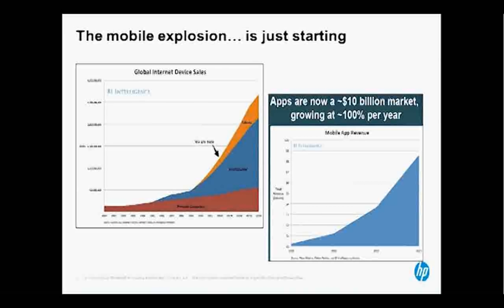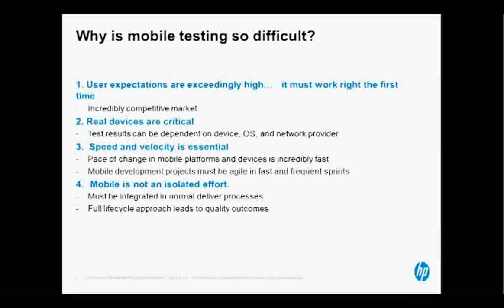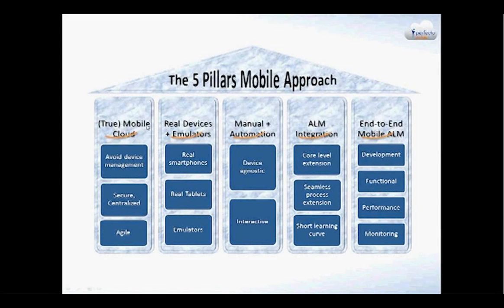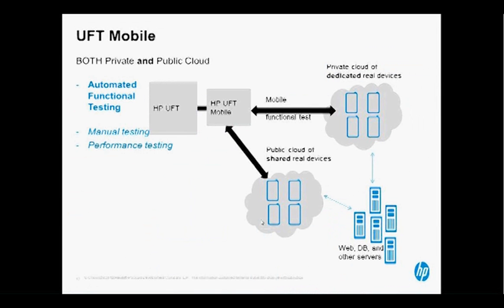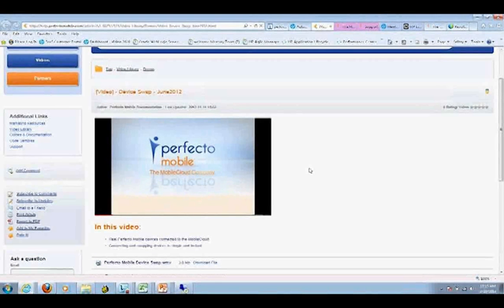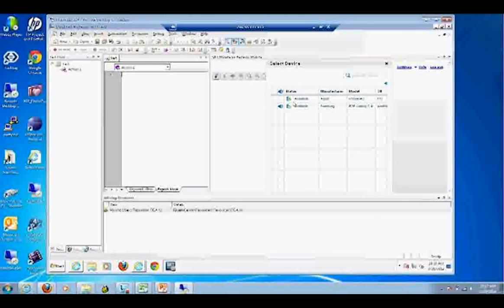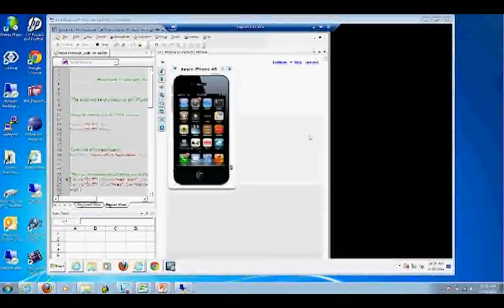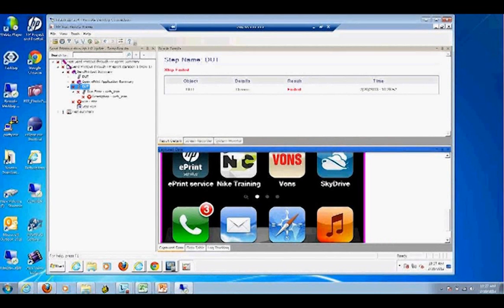Mobile Functional and Performance Testing Overview & Demo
Watch Kristin Apgar, ResultsPositive Senior Sales Engineer, discuss how your organization can benefit from ResultsPositive's mobility testing services that utilize HP's Unified Functional Testing with Perfecto Mobile's innovate solutions to enable you to leverage HP Application Lifecycle Management to ensure high quality deliverables for business critical mobile applications and access real devices & emulators in the cloud.

What's in the Video:
Mobile Functional & Performance Testing Overview - 00:08 - 8:03
Demo - Testing Real Devices & Emulators in the cloud - 8:04 - 14:42